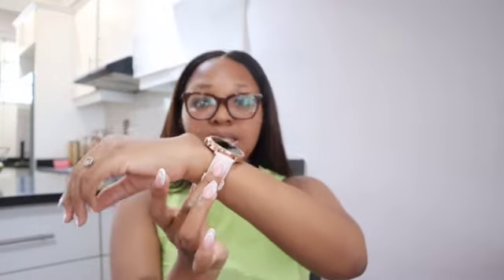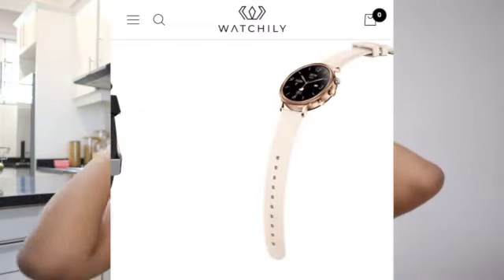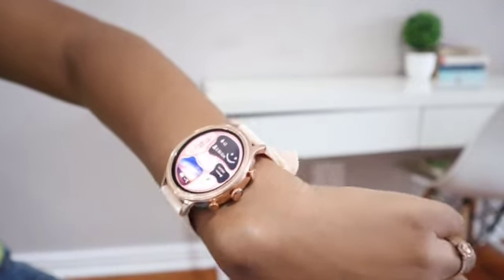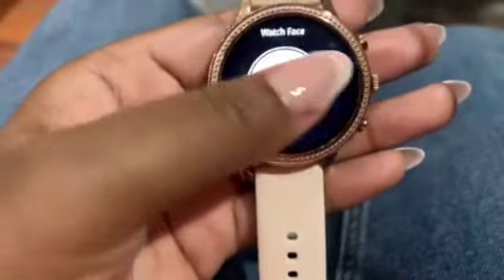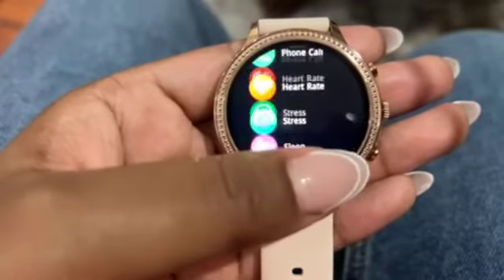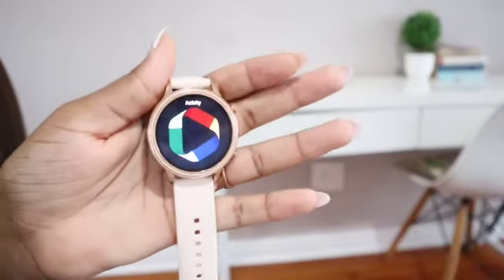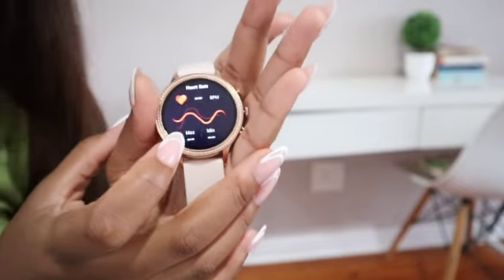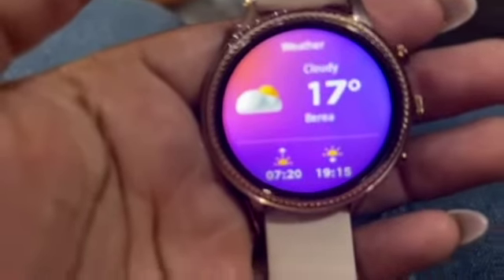Watchily watch review. SINOBOMI10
Heyyy guys!! Check out this amazing watch from Watchily.

SINOBOMI10